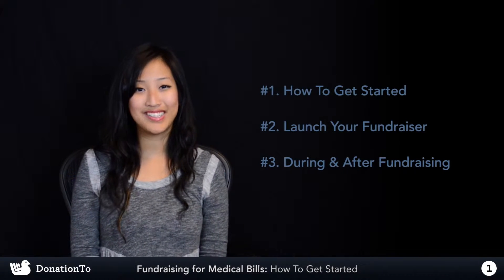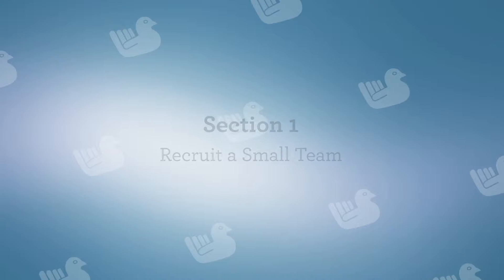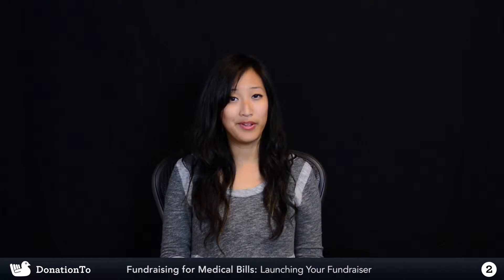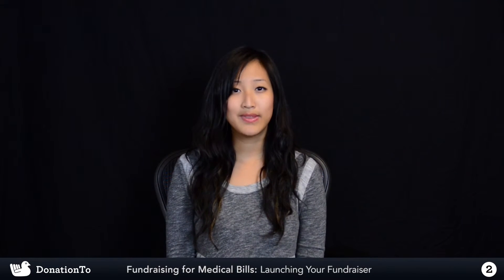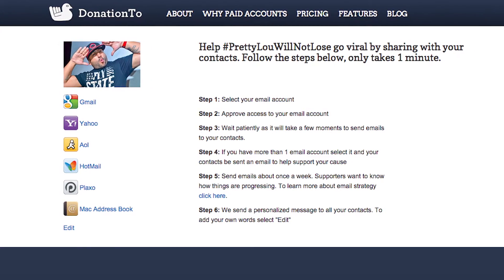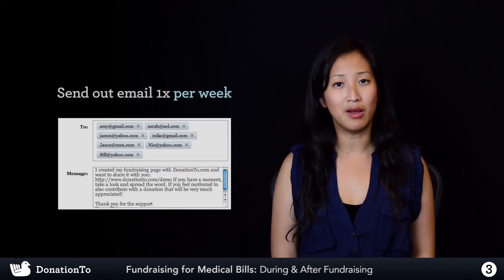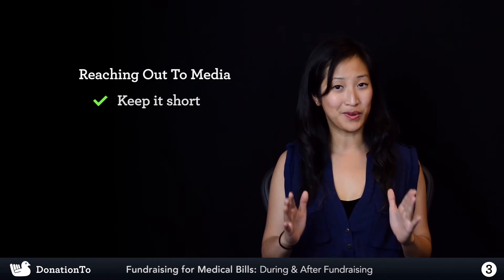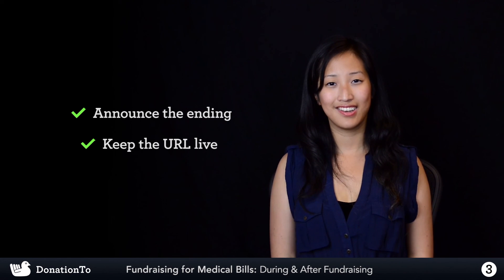Raise money for medical bills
How to raise money for medical bills, by DonationTo.com. Step by step, how to create a medical fundraising page and reach your goal to pay for your medical expenses. Create a fundraising page for medical bills